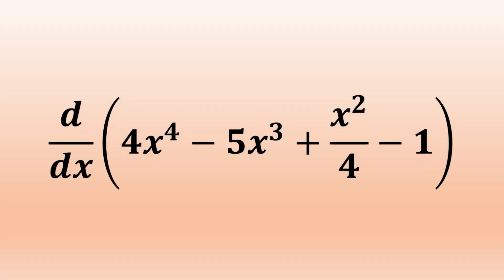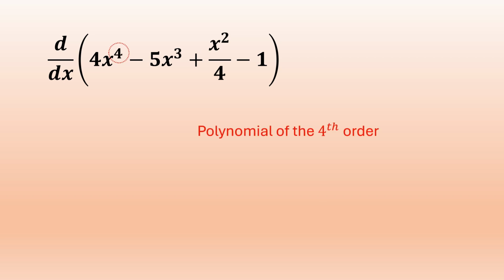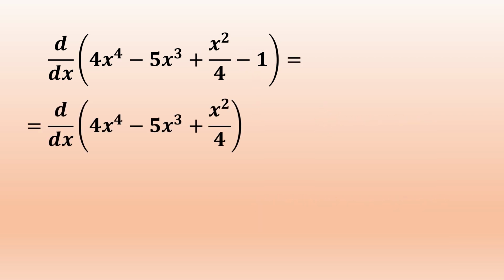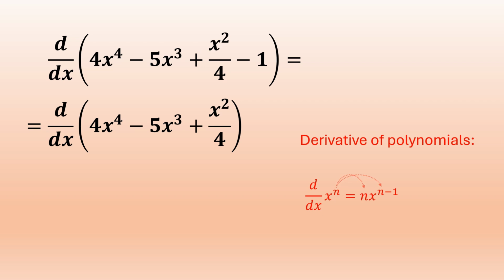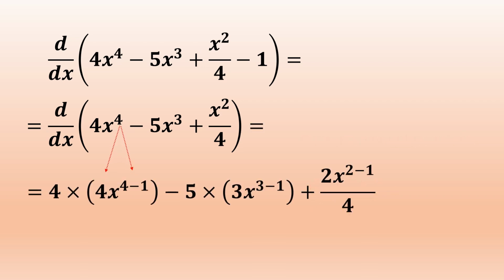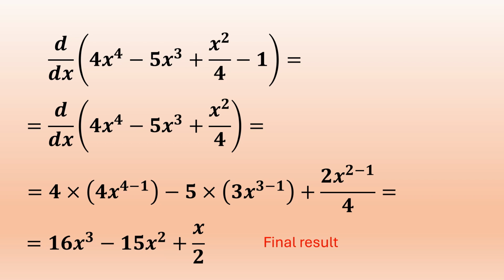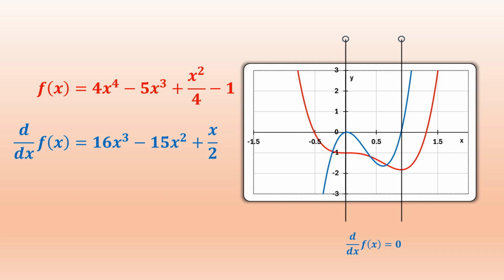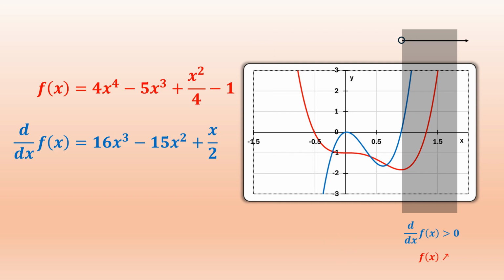Solving a Derivative of a Polynomial - 001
Today we go through this derivative in calculus!